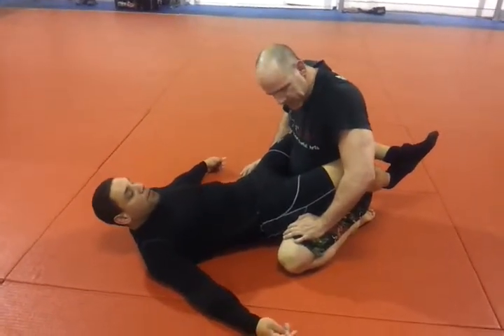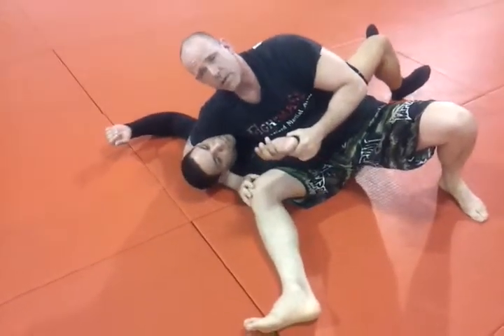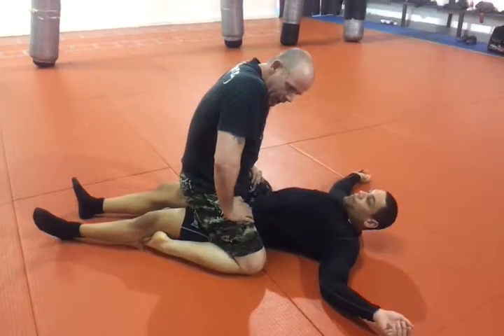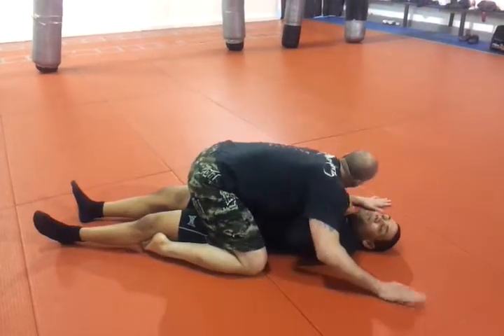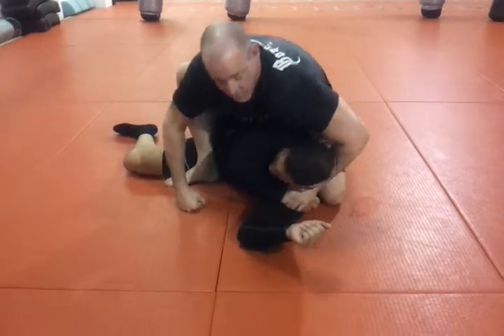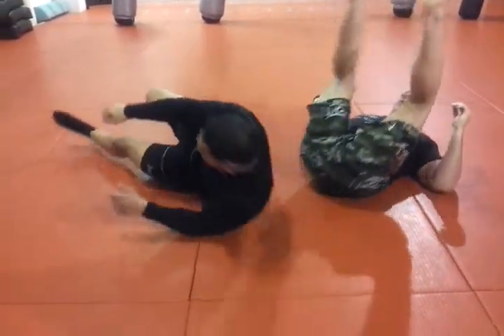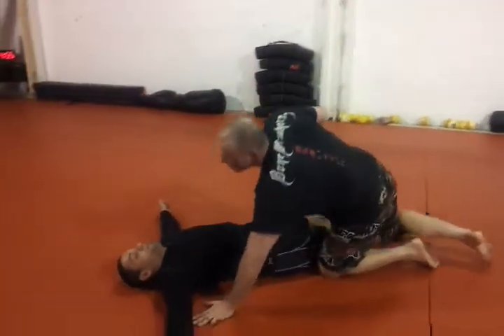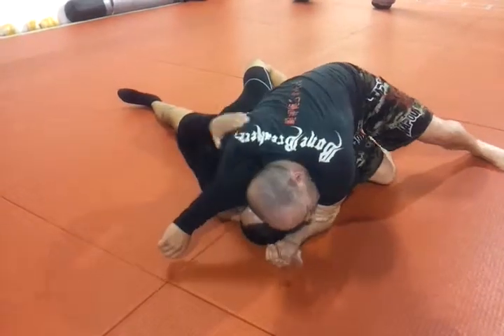BJJ teaching telephone lock arm bar & arm triang